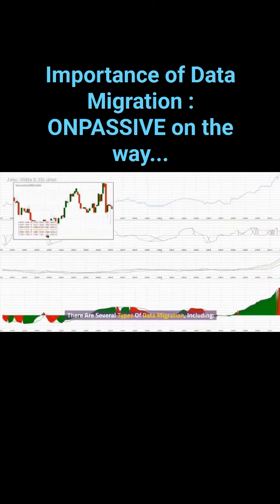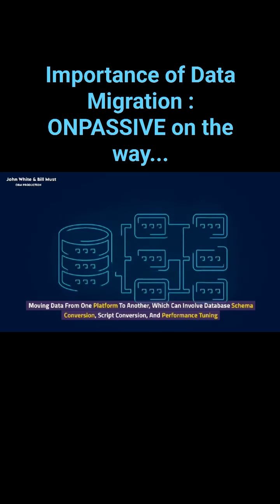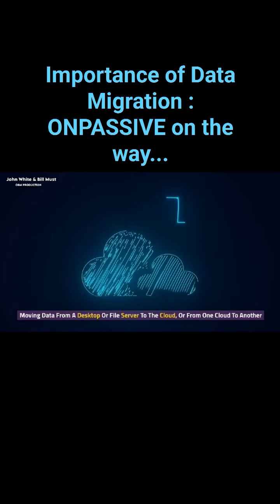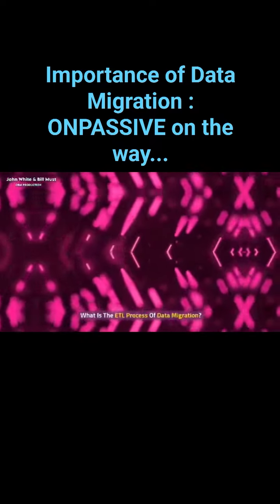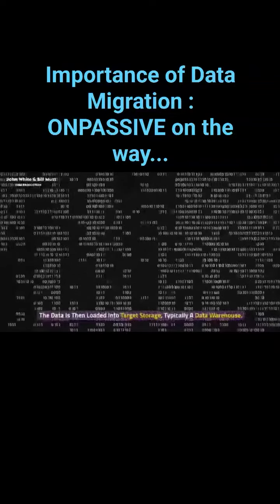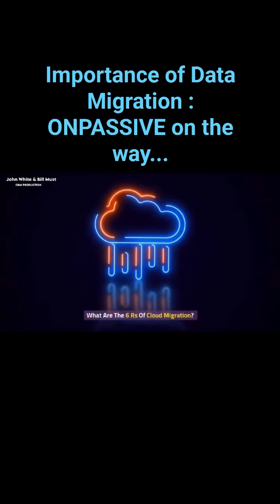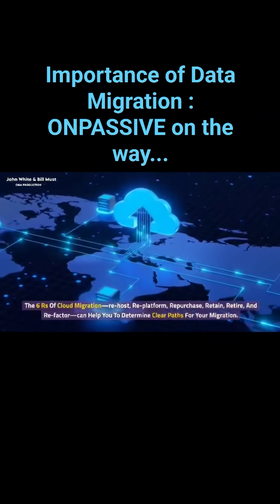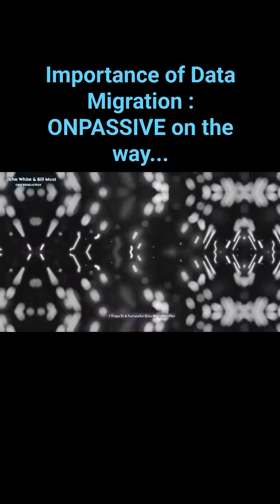Important Of Data Migration Onpassive On The Way enjoy the process 💐💐